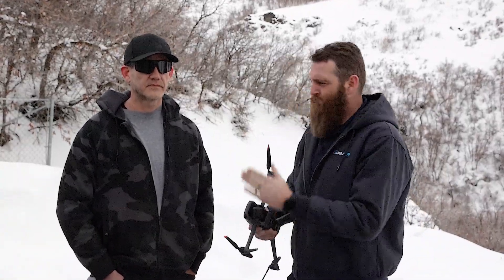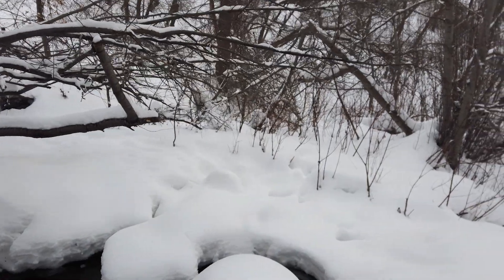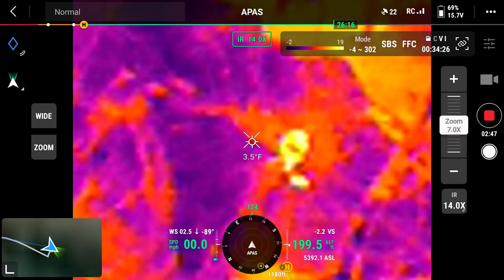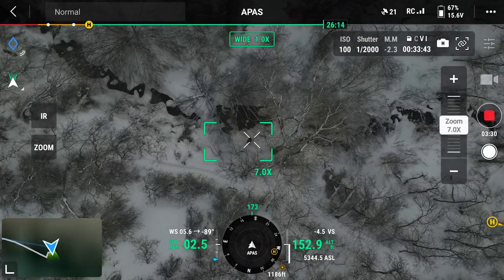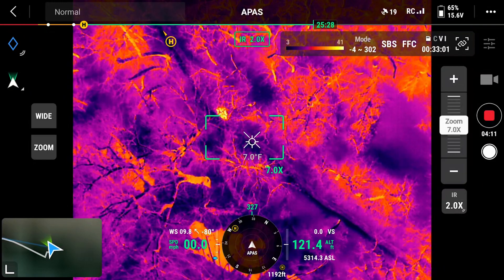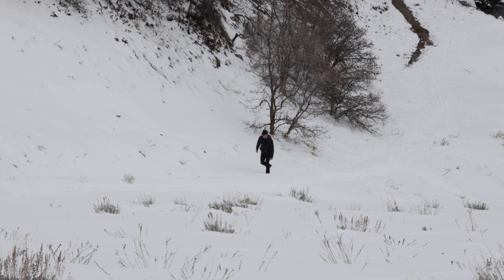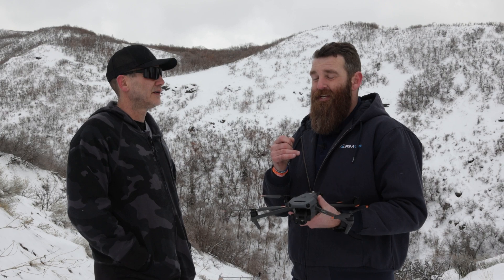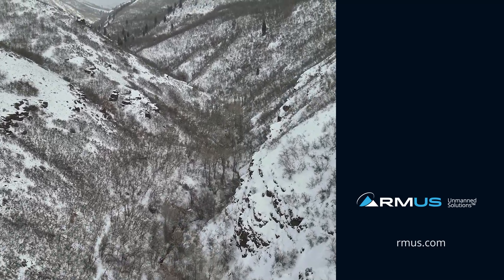TechConnect | DJI Mavic 3T Search and Rescue Scenario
How does the thermal camera on the Mavic 3 Enterprise aid public safety operators? In this video, we demonstrate how effective this drone would be in a real-world search and rescue operation.